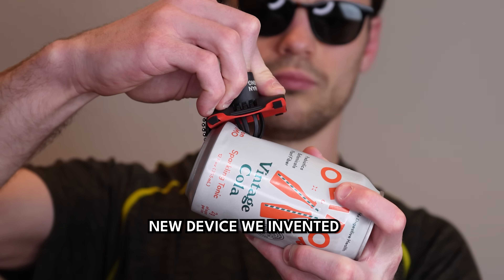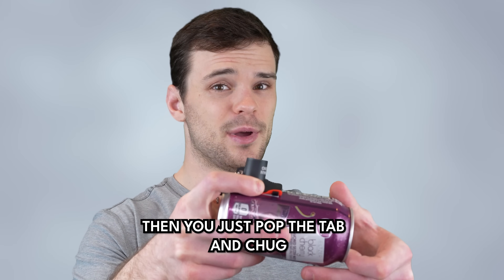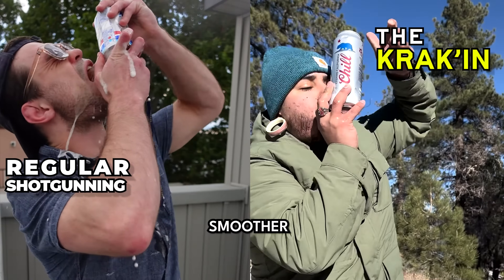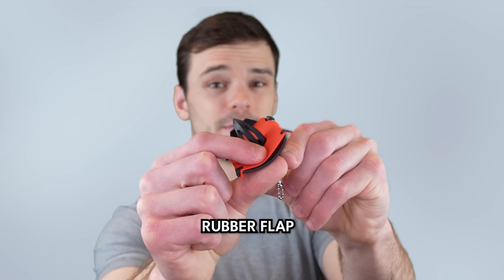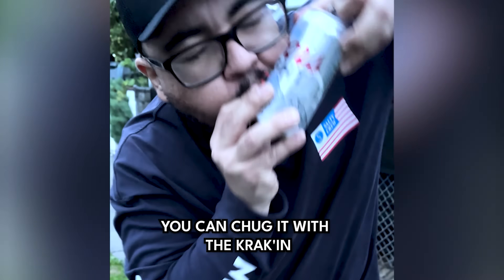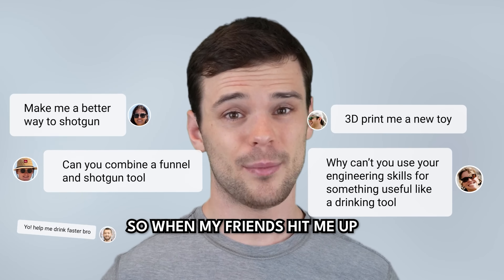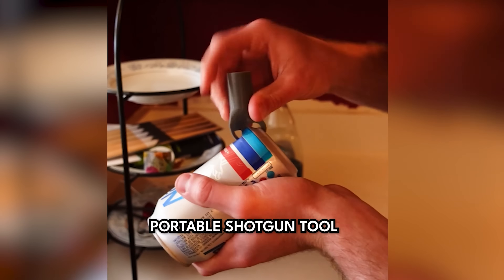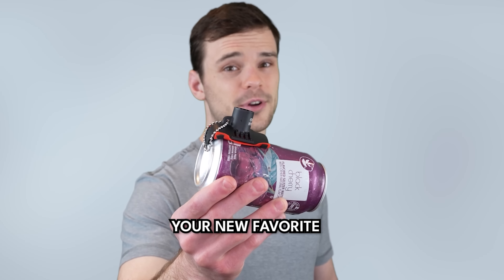The Krak'in Shotgun Tool - Wild Man Drinking Company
Introducing the Krak'in Shotgun Tool from Wild Man Drinking Company! This innovative tool is the perfect addition to any party or social occasion. The Krak'in is a cross between a shotgun tool and a beer bong, making it smoother, faster, cleaner, and safer than traditional shotgunning methods. Say goodbye to using a knife, tooth, key, or thumb and hello to the ease and convenience of the Krak'in.

Not only is it a game changer for shotgunning, but it's also extremely portable. You can fit the Krak'in in your pocket and take it with you wherever you go, ensuring that you're always ready to party. Whether it's a beach day, tailgate, snowboarding trip, college party, or bachelor party, the Krak'in is the perfect addition. Plus, it works with any size can and all types of canned beverages - from beer and seltzers to soda, energy drinks, and teas. Get your hands on the Krak'in Shotgun Tool today and elevate your drinking experience!